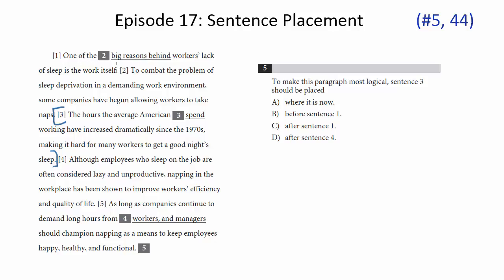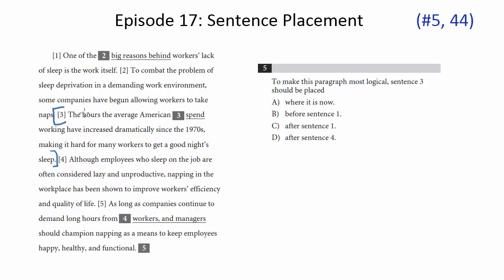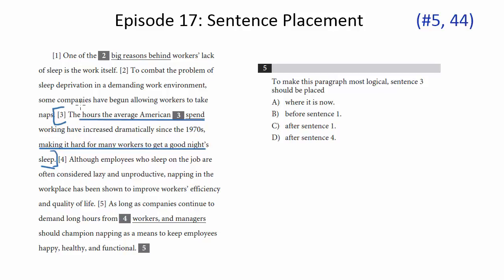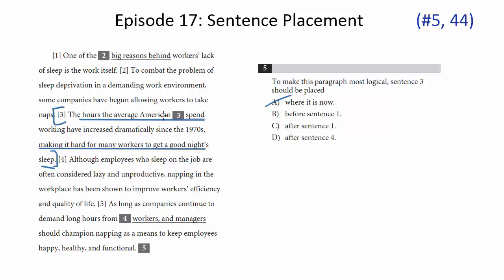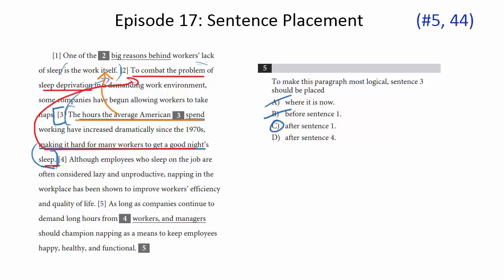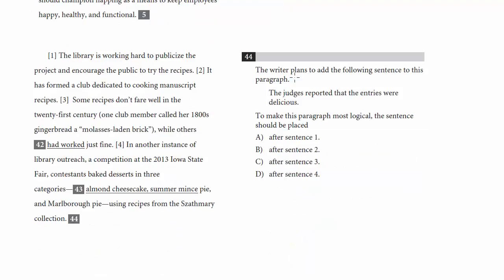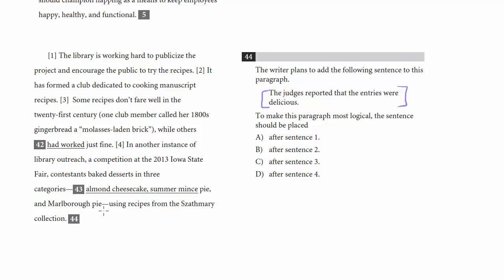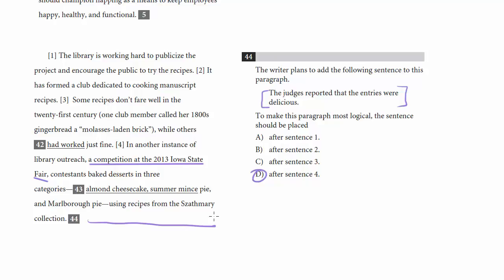Episode 17: Sentence Placement , New PSAT Writing